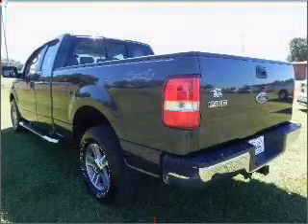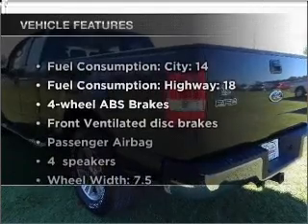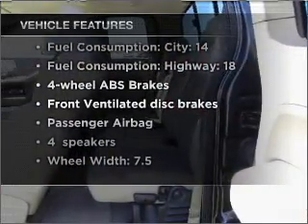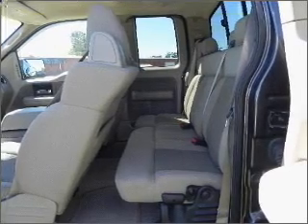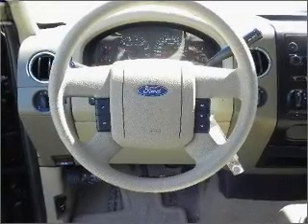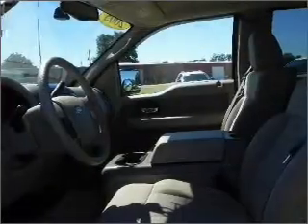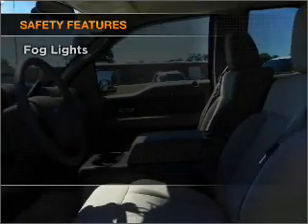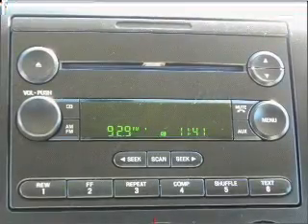2005 Ford F-150 - Bay Minette AL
Year: 2005
Make: Ford
Model: F-150
Trim: FX4
Engine: 5.4 liter 8 cylinder 24 valve
Transmission: 4-Speed Automatic
Color: Dark Stone Metallic
Mileage: 52098
Address:
1304 S US Hwy 31
Bay Minette, AL 36507